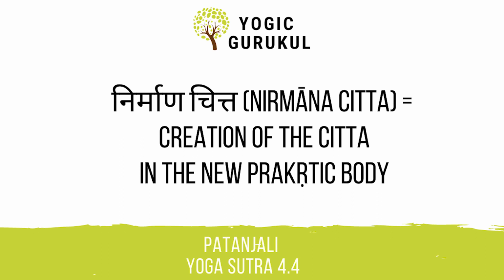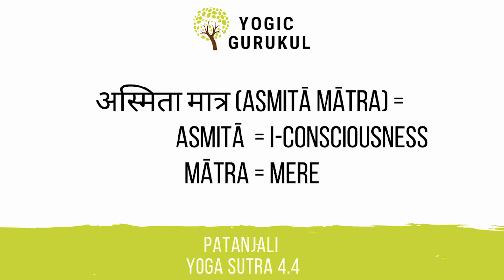Patanjali Yoga Sutra 4.4 - Transferring Asmita Matra | Yoga Teacher Training | Anvita Dixit